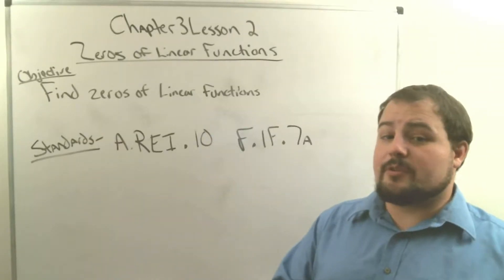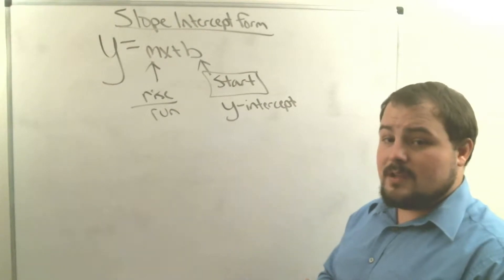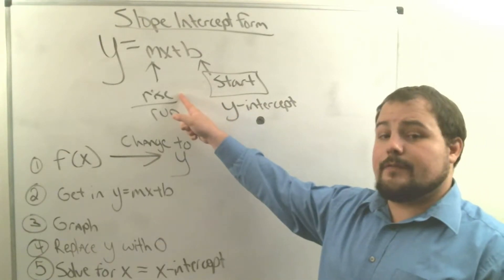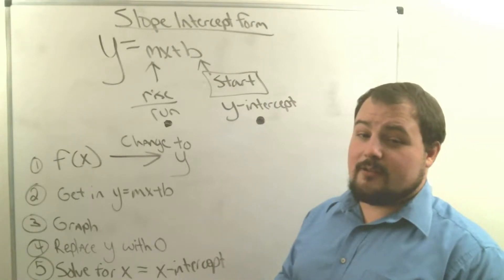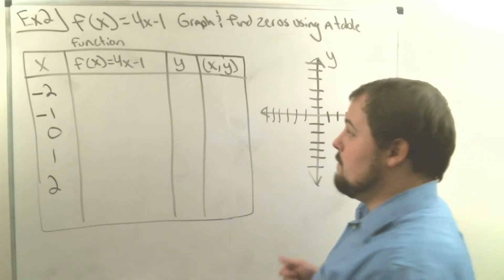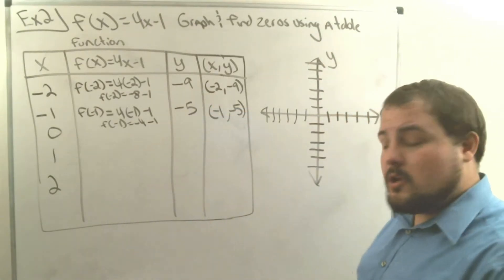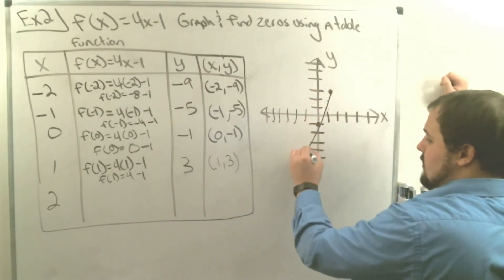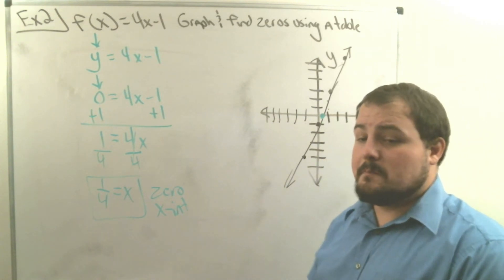9th Grade Algebra 1 Chapter 3 Lesson 2 zeros of linear functions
in this lesson you will get a recap of how to find the zeros of linear functions as well as graph functions and tell their intercepts